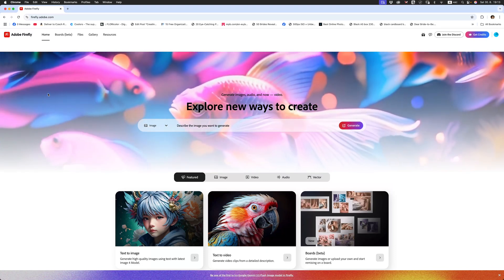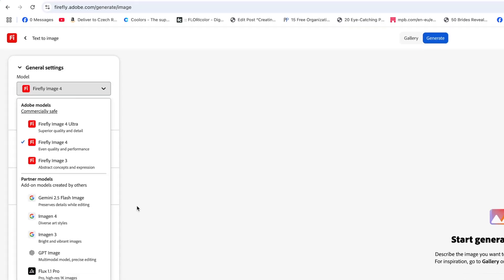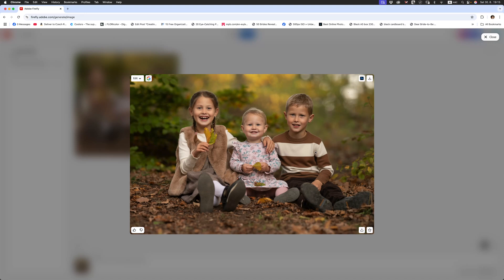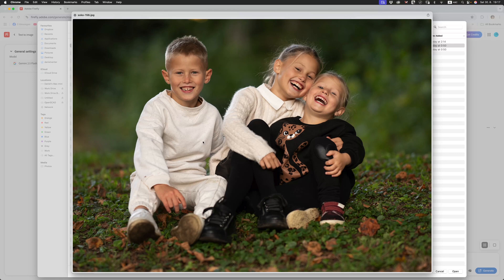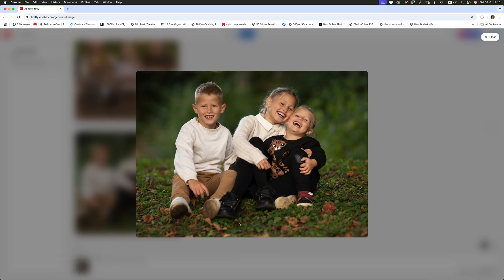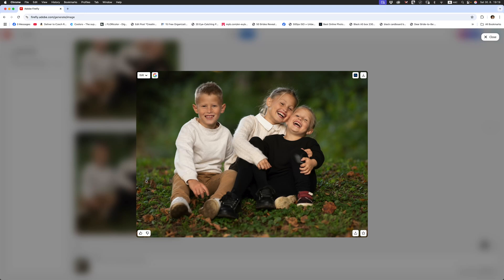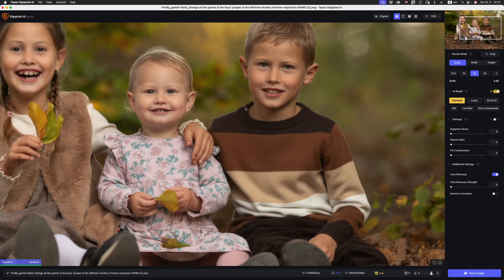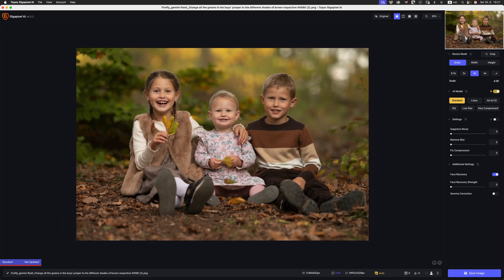Gemini 2.5 Just Changed Portrait Editing Forever (Adobe Firefly)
📷 Loved the portraits you just saw in this video? I’m opening a few limited spots for my 1:1 Mentorship, where I’ll personally guide you through my image capture and editing process — giving you creative inspiration and a clear strategy to transform your portrait photography.

✨ Not ready for mentorship yet? Start with my Free Portrait Photography Masterclass

Portrait Photography Editing Has Just Been Changed Forever.
Adobe has just integrated the brand-new Gemini 2.5 Flash Image model into Firefly, and it’s a complete game-changer for photographers.

In this video, I’ll show you exactly how I use Firefly + Gemini 2.5 to recolor garments in portrait photography — in seconds. What used to take long, complicated edits in Photoshop can now be done with a simple generative prompt.

Whether you’re shooting for clients or creating fine-art portraits, this tool will change the way you approach editing.

What You’ll Learn in This Video:

How to use Gemini 2.5 Flash Image in Adobe Firefly
Step-by-step: change garment colors in your portraits
Why this update is such a big deal for portrait photographers
My take on where portrait editing is headed next